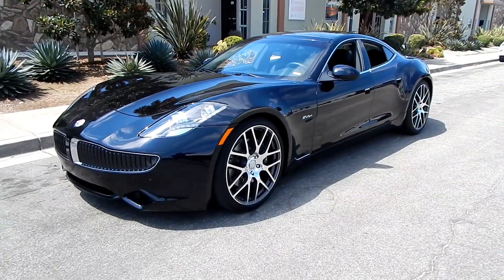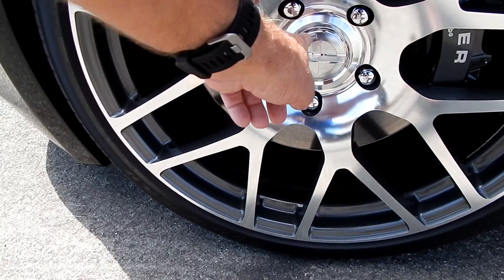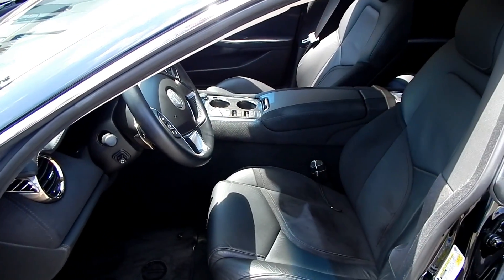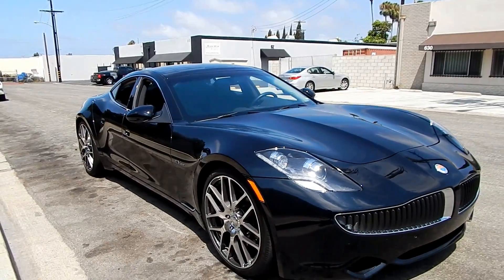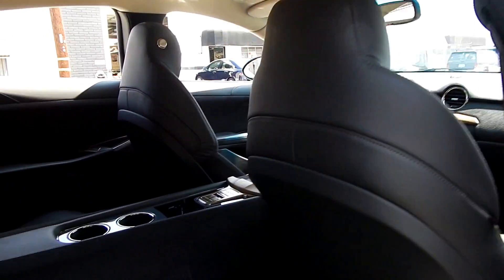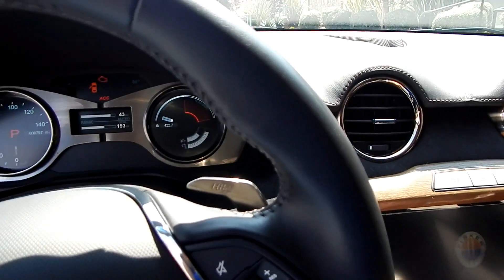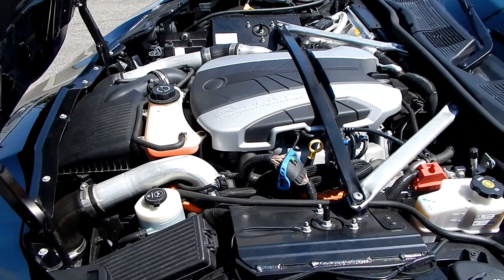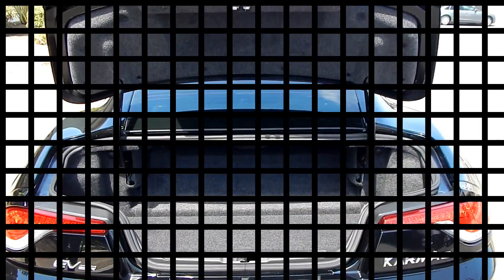2012 Fisker Karma EcoSport EVer "1-Owner 6K Miles" (SOLD)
2012 Fisker Karma EcoSport EVer "1-Owner 6K Miles" Available only at Spuds Garage (SOLD)